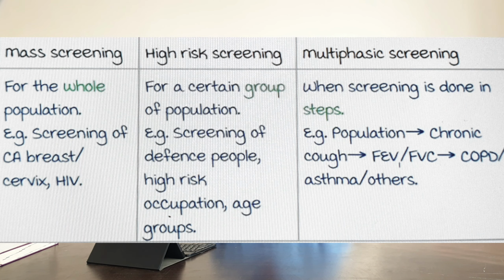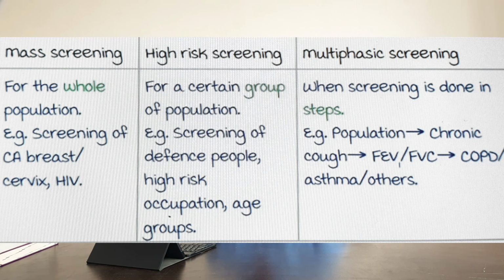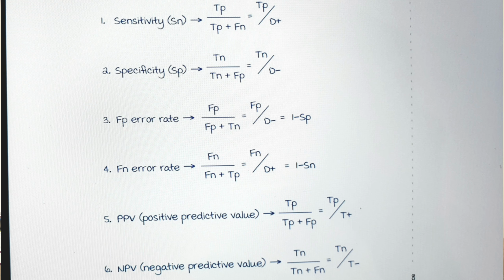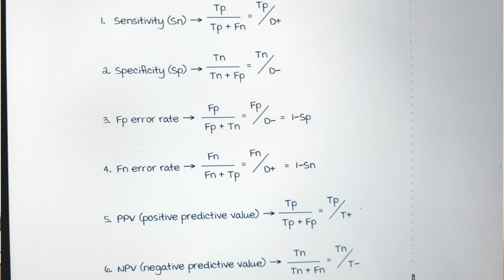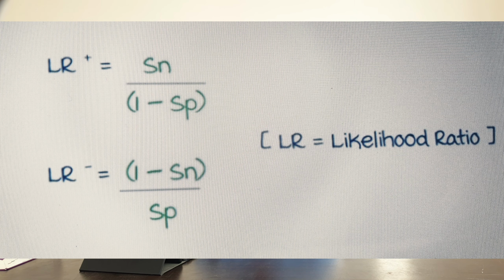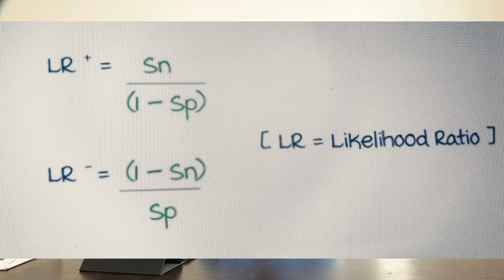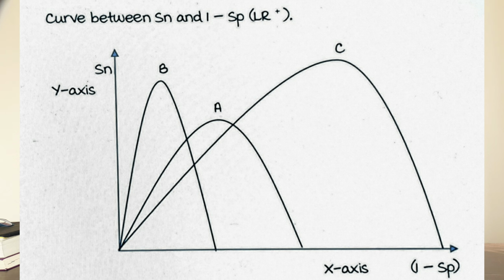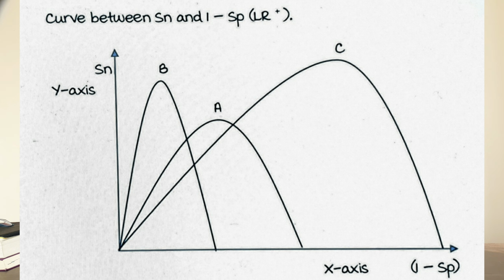Screening in community medicine / PSM | formulas in Screening | mcq 's for FMGE | Doctor Ron